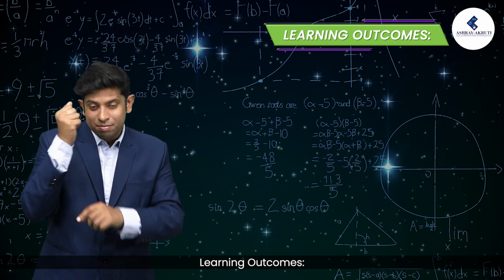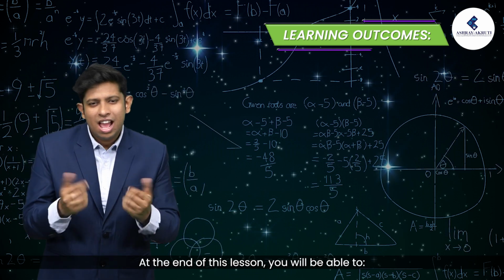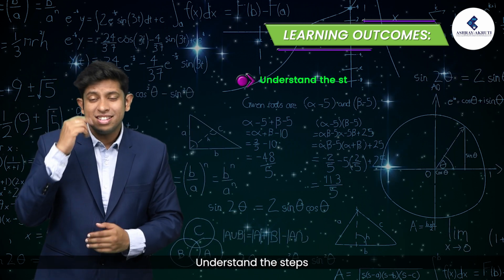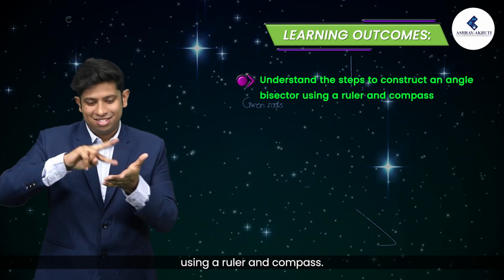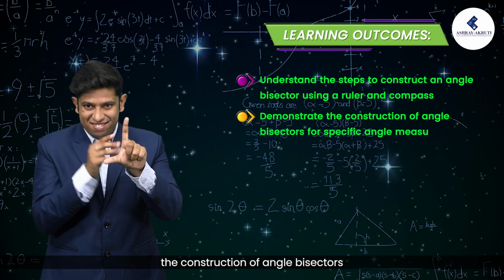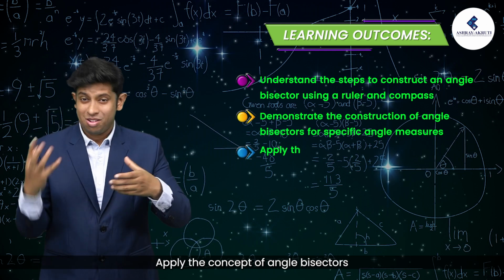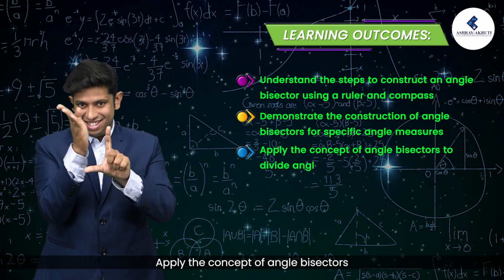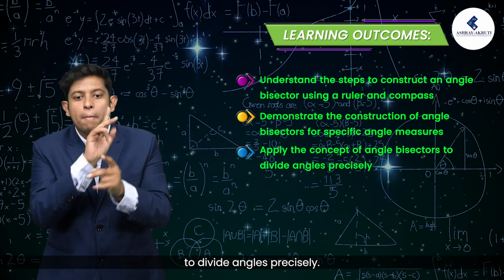Lessons in sign Language for H.I I 9th Maths I Construct an angle bisector of an angle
Discover how to bisect angles using just a ruler, protractor, and compass in this straightforward tutorial. Learn the step-by-step process to accurately construct angle bisectors for various angle measures, dividing them precisely into two equal parts. With practical examples and engaging activities, explore the application of angle bisectors in real-life scenarios, making geometry fun and relatable. Watch now and master the art of dividing angles like a pro!